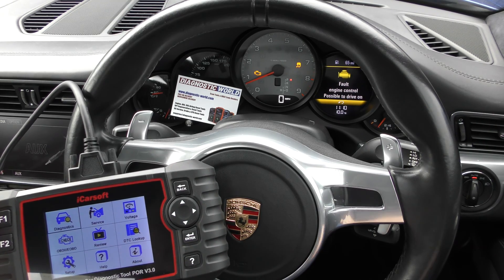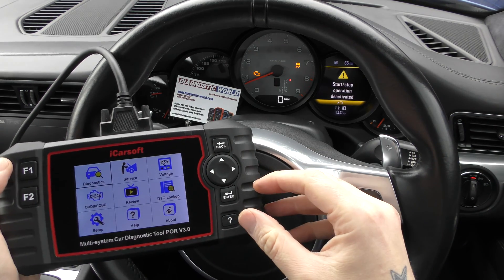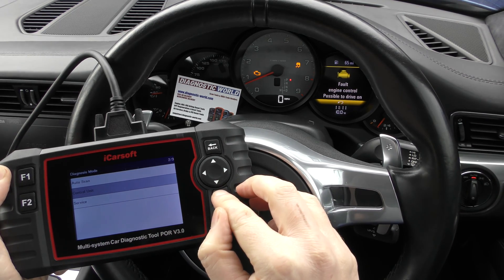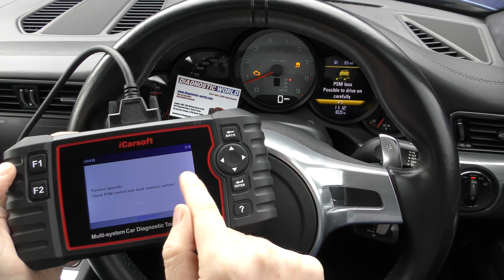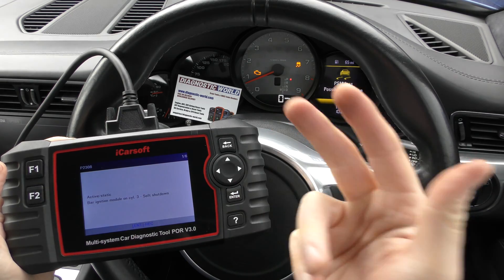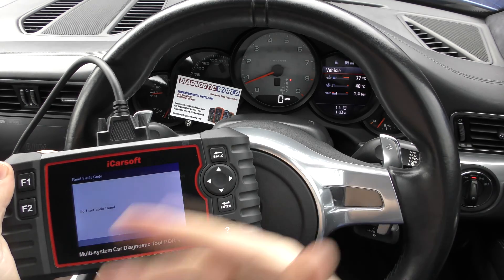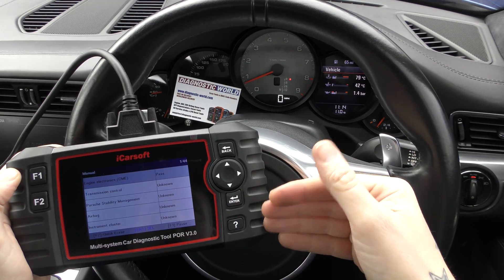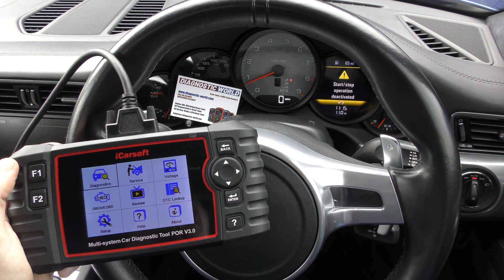Porsche 991 Fault Engine Control POSSIBLE TO DRIVE ON - How To Diagnose & Fix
If your Porsche 991 has any of the check engine warning lights or fault engine control, possible to drive on messages you will need a scan tool to reset them. Here we take a look at the iCarsoft POR V3.0 kit to diagnose & reset these warning lights.

The faults we had on this Porsche 991 were

fault engine control, possible to drive on, fault Codes P2308 Bar ignition module on Cyl 3, P0353 Cylinder 3, U0418 Check PSM control Unit Fault Memory Content, P0303 Misfire Cylinder 3, P2317 Cyl 6, P0356 Cyl 6 Misfire. We replaced the Ignition coils as we had come misfires, and once replaced the car runs smooth and no more misfire fault codes.

porsche 991 fault codes,porsche 991 engine warning ligjht,porsche 991 start stop operation deactivated,porsche 991 misfire,porsche 991 check engine light,porsche 991 p0303,porsche 991 p0356,porsche P2308,porsche P0353,porsche U0418,porsche 991 psm loss possible to drive on carefully,porsche 991 fault engine control possible to drive on,